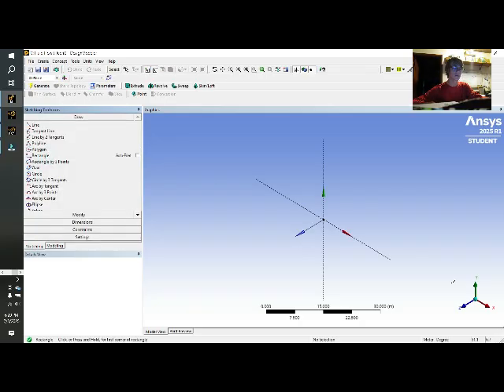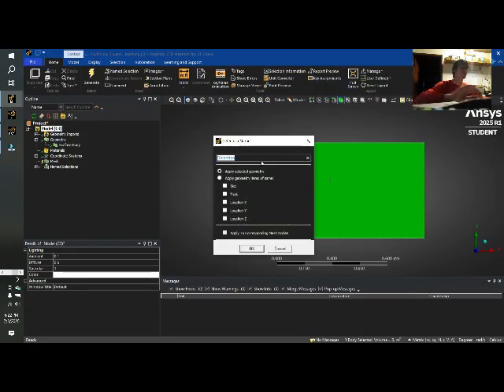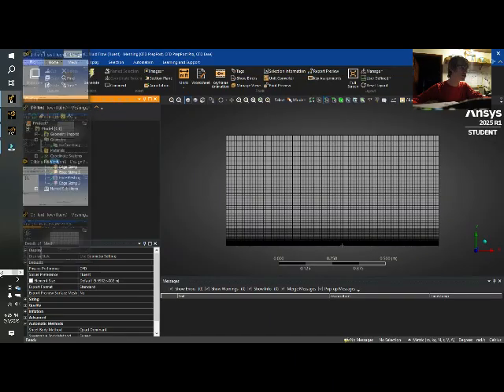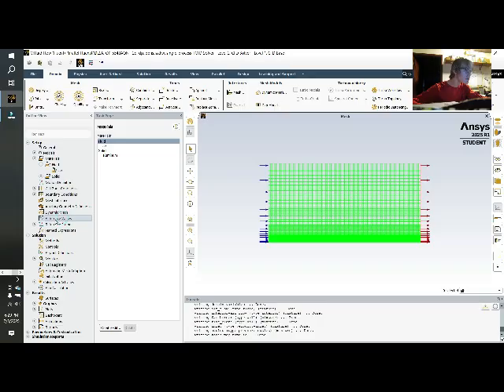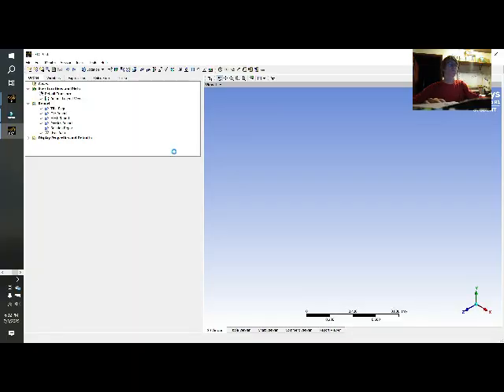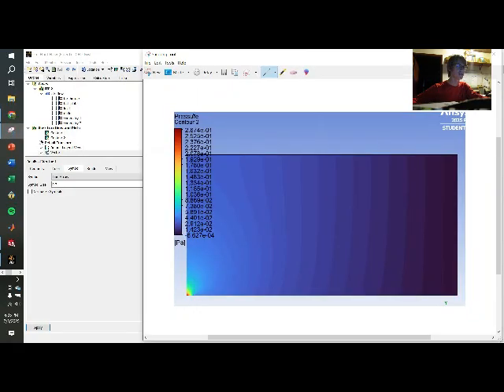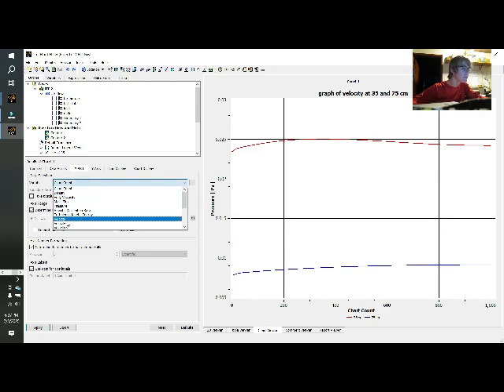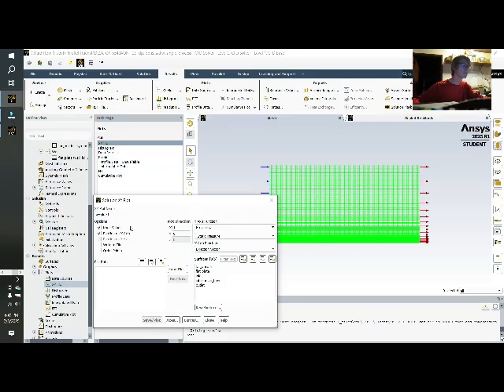Fluent lab 2 Fluid Dynamics